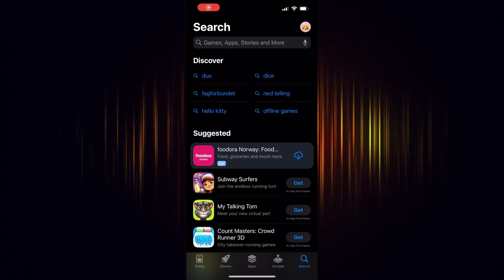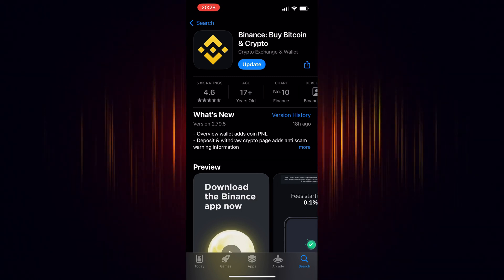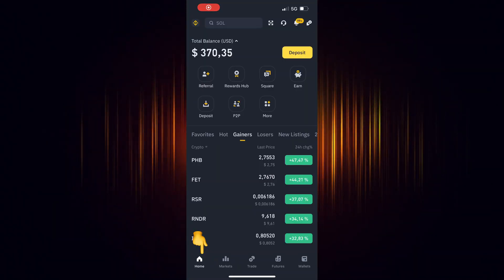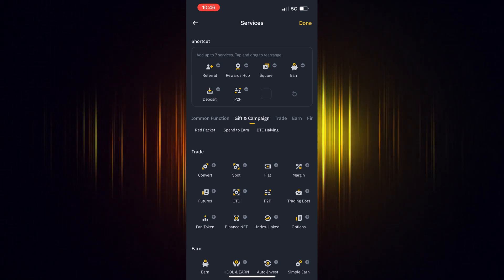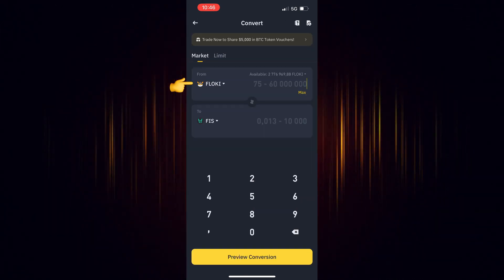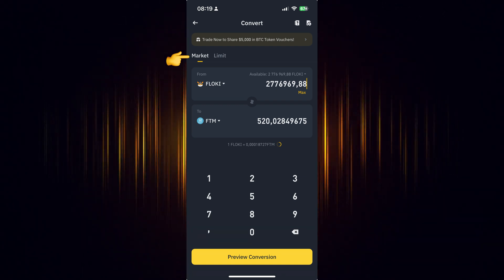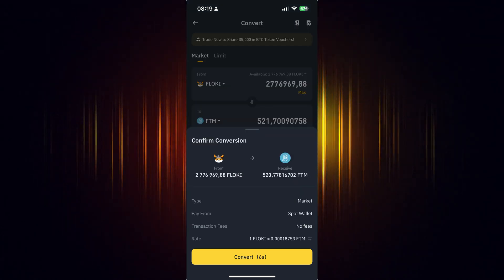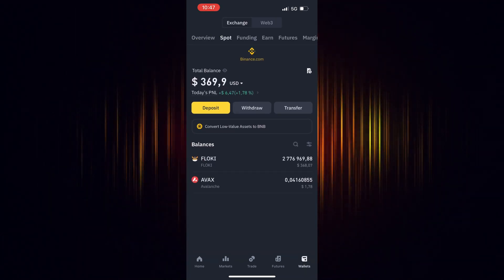How to BUY or CONVERT FTM (Fantom) on Binance (Easy Step-by-Step Guide) - 2024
In this video, I will show you How to BUY or CONVERT To  FTM (Fantom) in Binance mobile app, step by step.